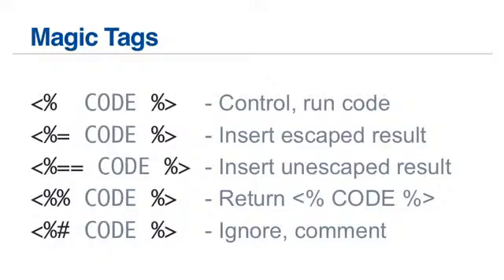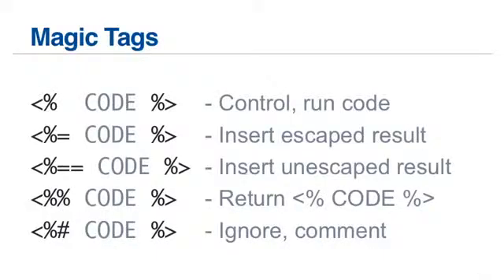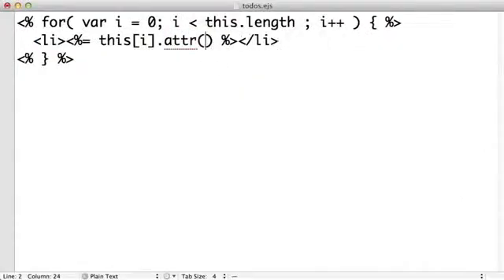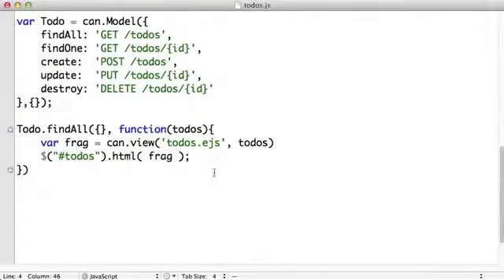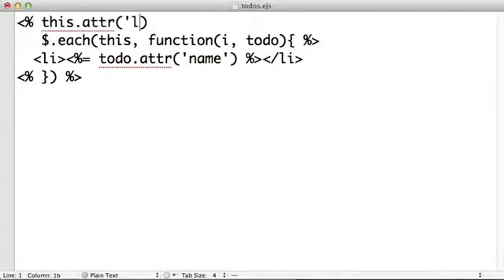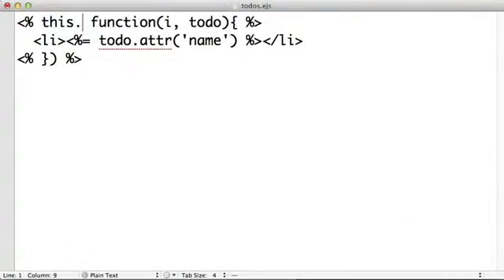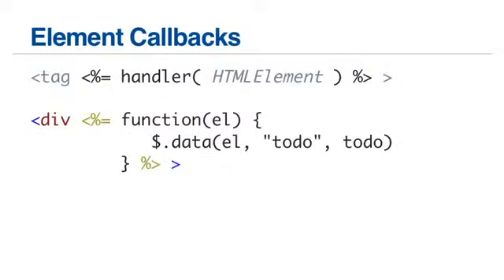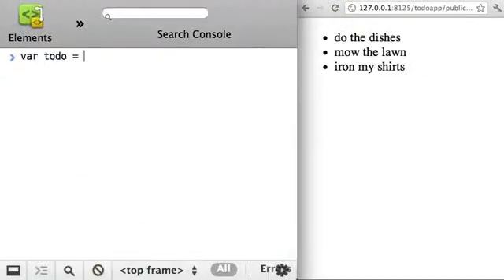DhrubaJyoti Dey Live Stream